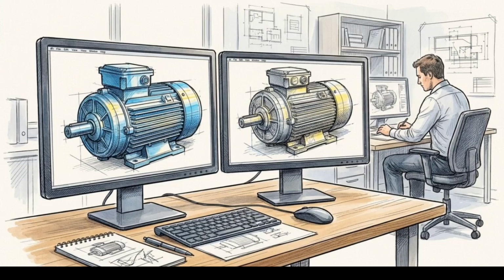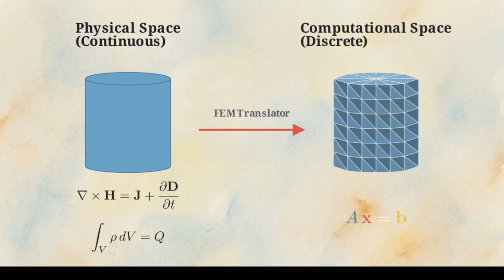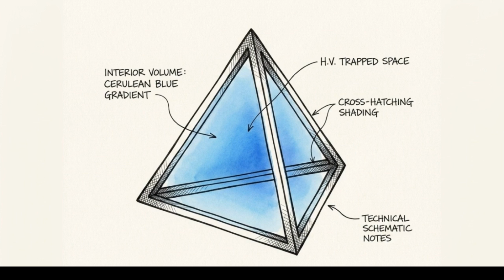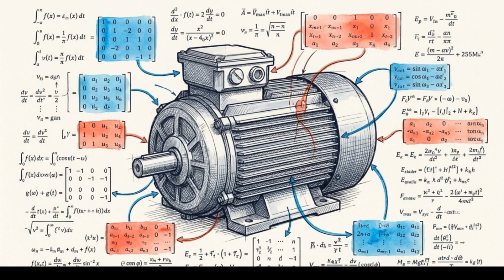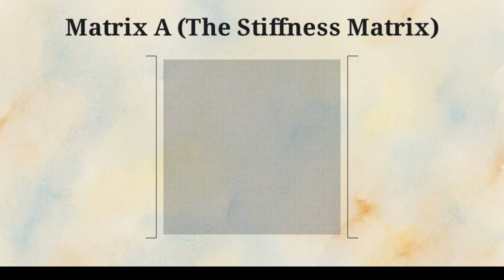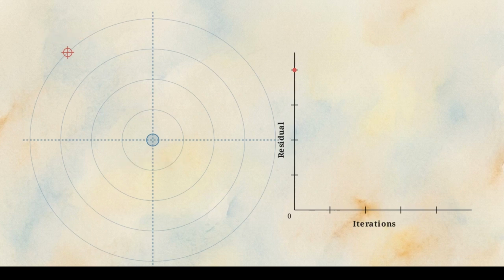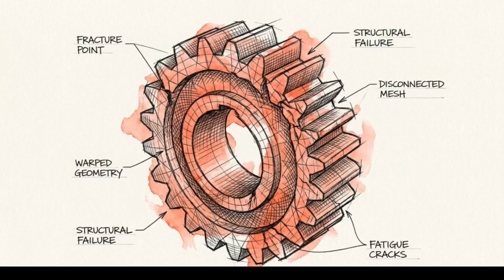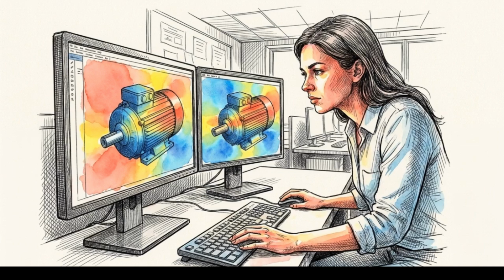What Makes EV Motor Design So Elegant?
This video explains the fundamental process of Finite Element Method (FEM) electromagnetic simulation used in modern engineering software. The procedure begins with discretization, where complex geometries are divided into a mesh of simpler shapes to make them readable for a computer. Next, the software translates complex physical equations into linear algebra, organizing material properties and inputs into a massive matrix equation. Specialized mathematical solvers then process these millions of variables to find unknown values at every point in the design. Finally, the system undergoes post-processing, converting raw numerical data into visual heat maps and specific performance metrics like torque or capacitance. Through these steps, software can accurately predict the behavior of electromagnetic devices by turning continuous physics into solvable math.